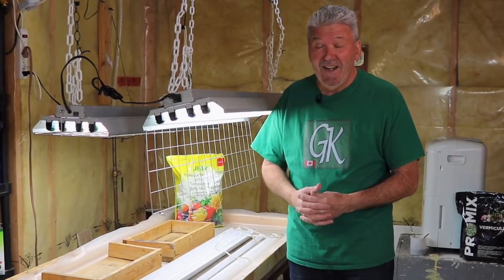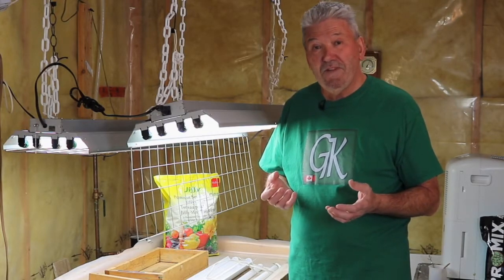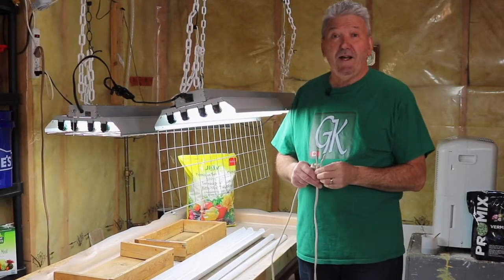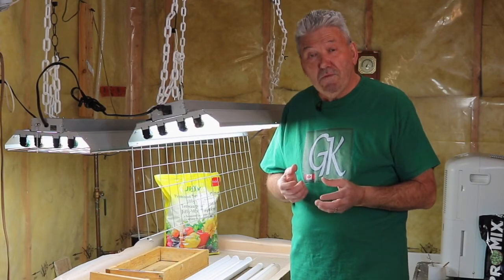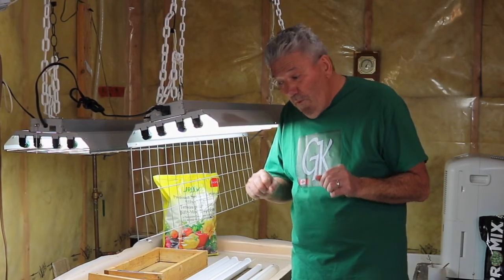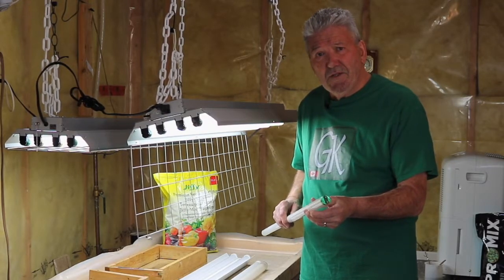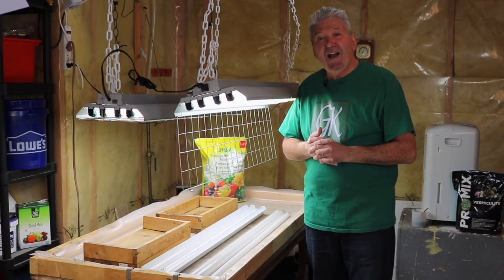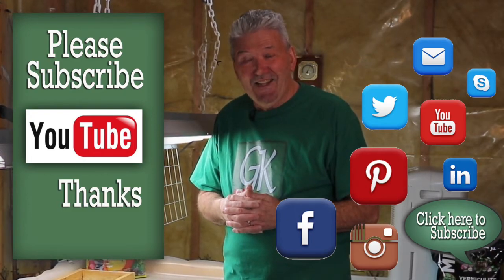GROW LIGHTS FOR PLANTS: Grow plants indoors and get a head start on the growing season.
Learn how to select inexpensive and effective fluorescent tubes to grow plants indoors. Beginner or advanced, this video will share tips and tricks to help you select the best type of bulbs for your situation. So, grab  a cup of coffee,  sit back and enjoy a video created just for you!